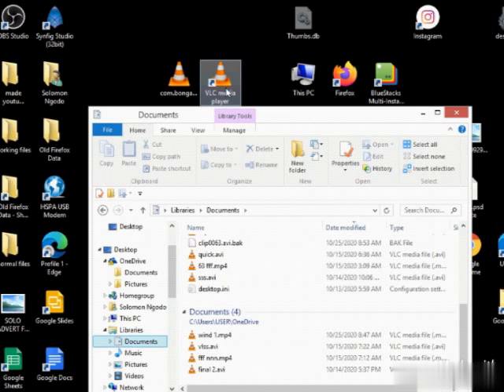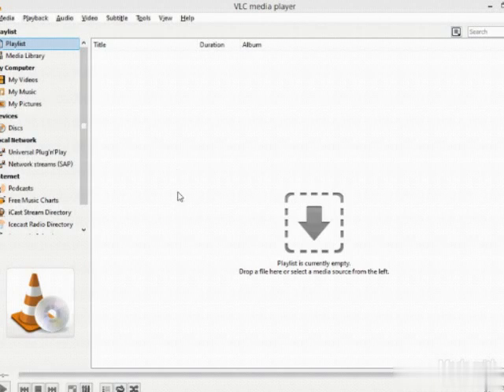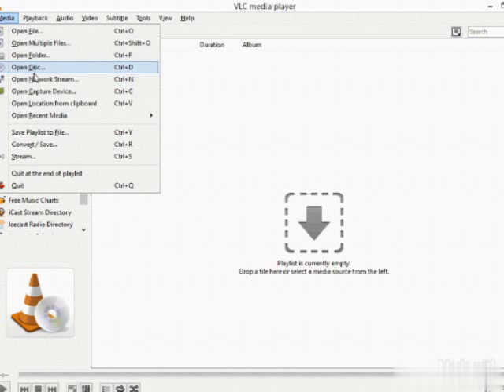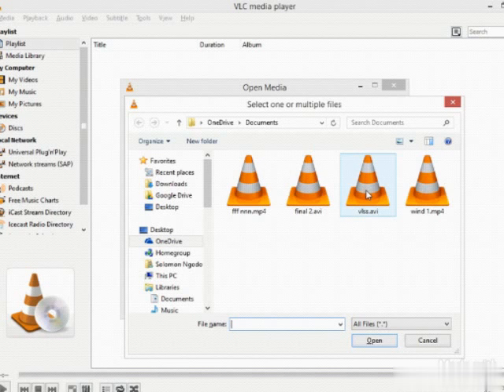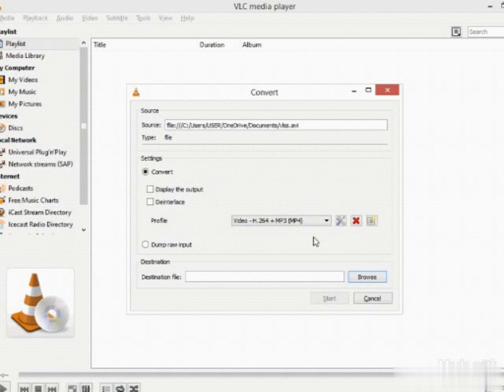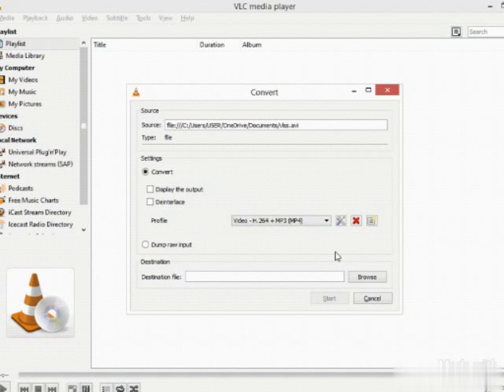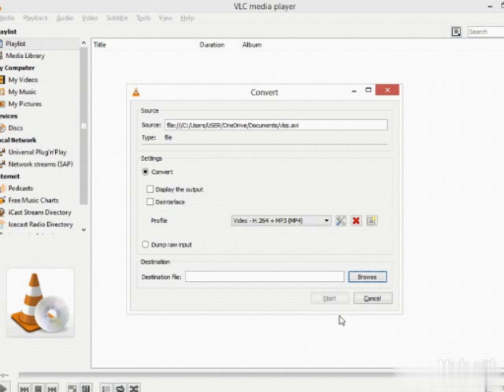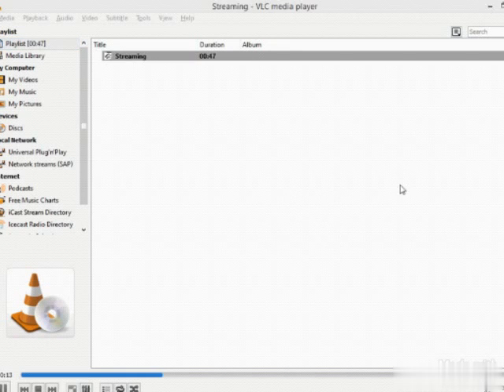How to Convert an AVI and MKV Video File formats to MP4 easily using VLC Media Player.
Hi viewers, its still SOLOWIZZY! this video is most effective. In this Video, you will learn how to convert any video file formats to MP4 conveniently using Media Player.
Here, other details like how to view the converted video file is shown too.
follow me at all social media platform and get free more Knowledge.
@Tutorials on Photoshop
@ Tutorial on Business Solutions